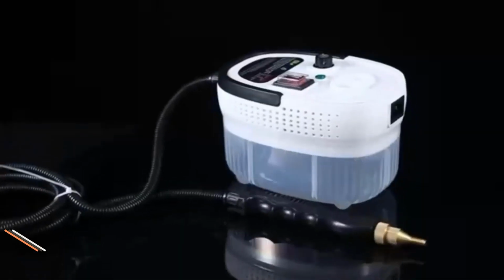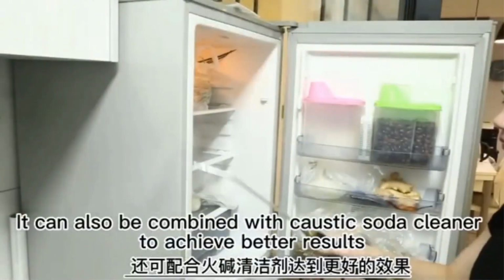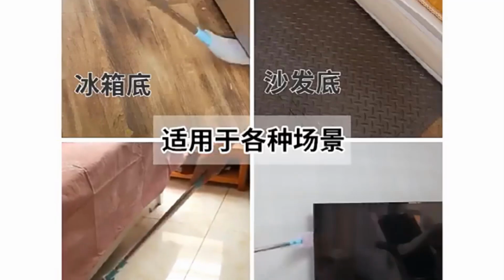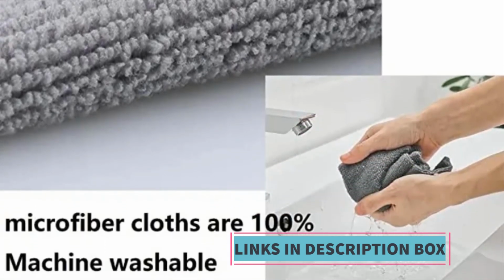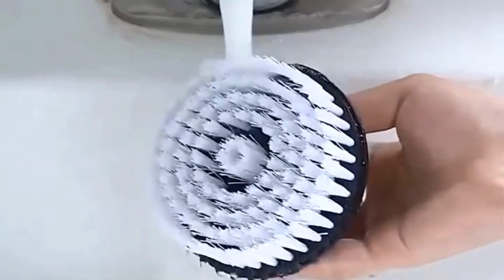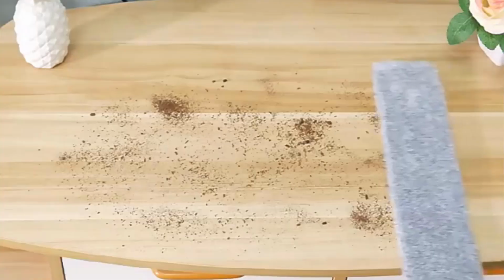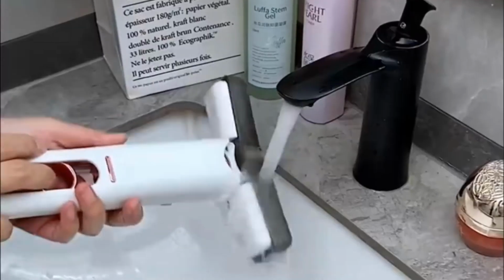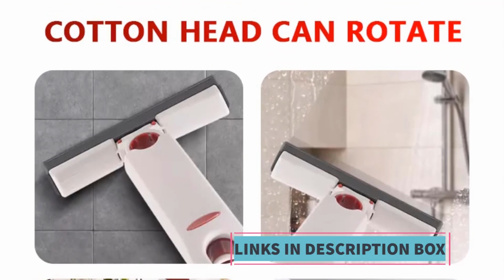16 AWESOME Cleaning Products for HOME | Tried & Tested Home Products with DEMO|Home Cleaning Gadgets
16 AWESOME Cleaning Products for HOME | Tried & Tested Home Products with DEMO
Top 10 Best Home Cleaning Gadgets
Amazing Organizers💥Tools And Appliances for home Best kitchen Gadgets Smat Appliances
PRODUCTS LINK
PRODUCT 1
PRODUCT 2
PRODUCT 3
PRODUCT 4
PRODUCT 5
PRODUCT 6

awesome cleaning products for home
are homemade cleaning products effective
is awesome cleaner safe for plants
is awesome cleaner safe for pets
can awesome be used on clothes
can awesome clean carpet
can awesome be used on carpet
can awesome be used on wood
does awesome cleaner disinfect
does awesome disinfect
does awesome cleaner kill germs
what are the best cleaning products for your home
does awesome cleaner have ammonia
does awesome cleaner kill mold
awesome household cleaner
best cleaning products for house cleaners
must have cleaning products for home
best cleaning products for house cleaning
what are the best house cleaning products
is awesome cleaner safe
is awesome cleaner toxic
is awesome toxic
is awesome cleaner food safe
what are the best household cleaning products
best home cleaning products on amazon
where are cleaning products made
which cleaning products are the best
whole house cleaning products
who makes awesome cleaner
why cleaning products are harmful
why are cleaning products bad for the environment
why are cleaning products toxic
will awesome cleaner kill mold
will awesome cleaner kill plants
will awesome kill mold